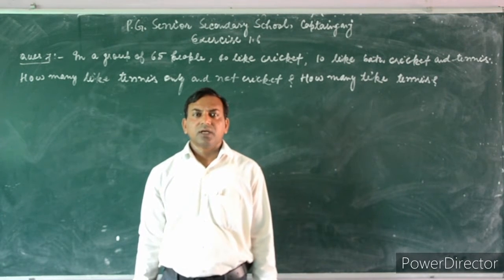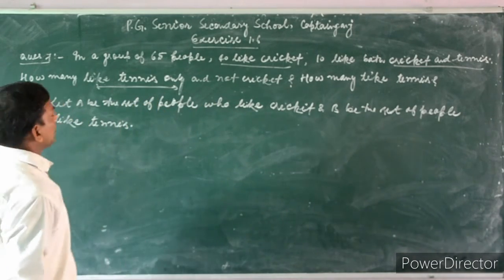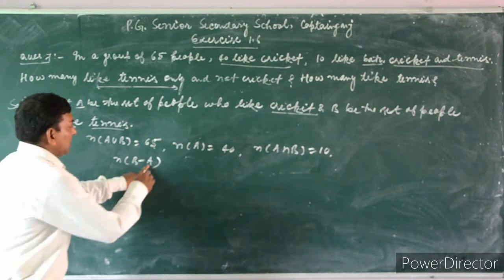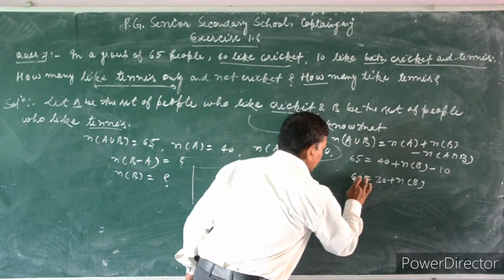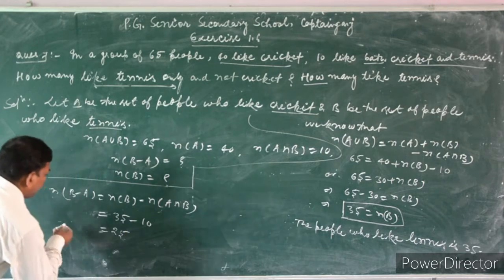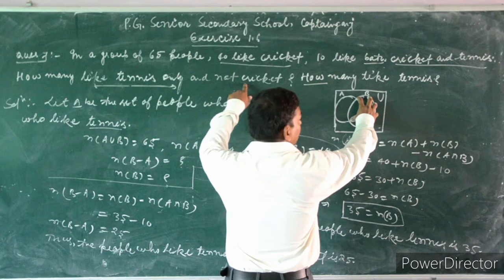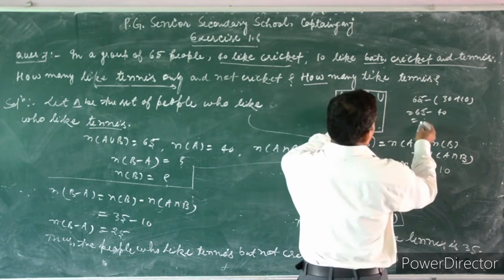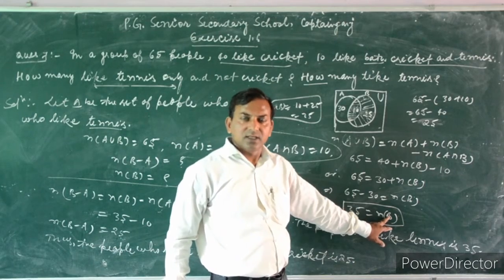Class 11th NCERT | Solution of question 7 of exercise 1.6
In this video lecture, I have solved question 7 of exercise 1.6 by using formula & Venn - Diagram method both#